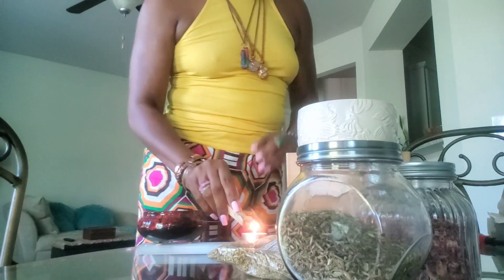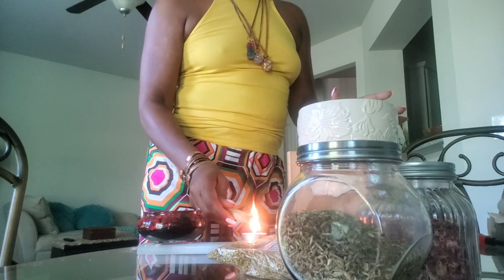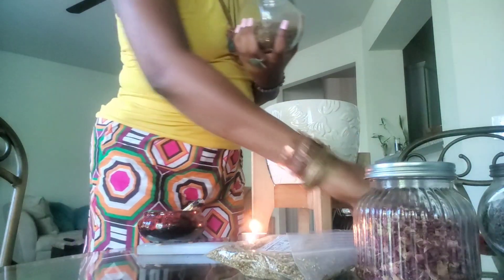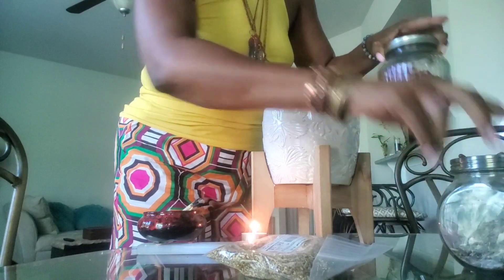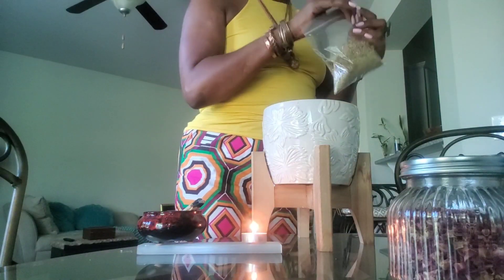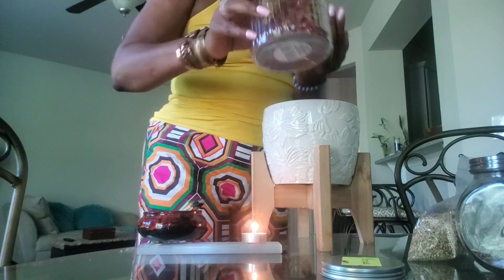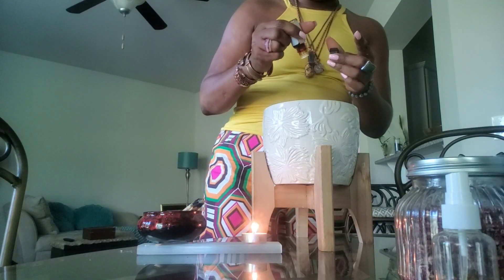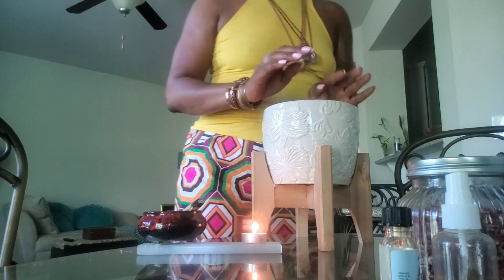🌿💦 Herbal Infused Water 💦 Clear Cleanse & Protect with Herbs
Join in as I create a bowl of Herb Infused Cleansing Water!

Herbal infused Water to Cleanse, Clear & Protect!!!

For your personal ClariTEA blend send email request.
If you have any questions please send by email to me and I will answer.

***Book appointments at 8th Houz Awakening: 8th-Houz.com ***